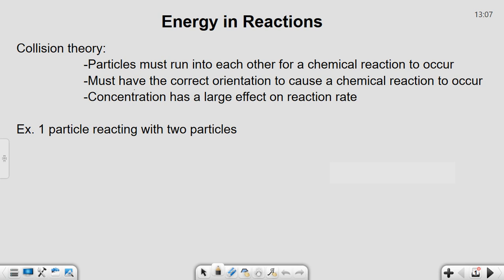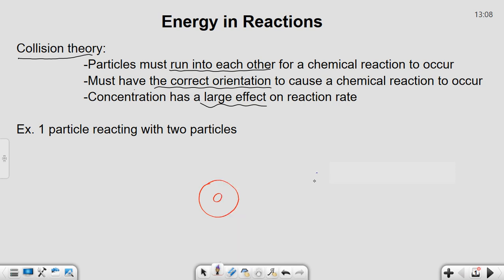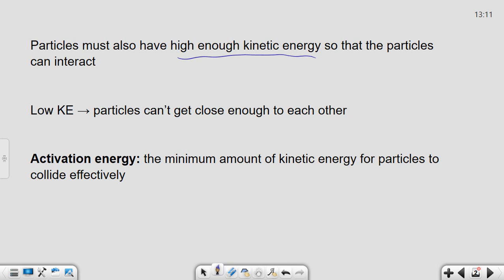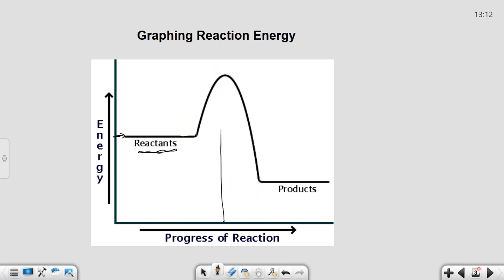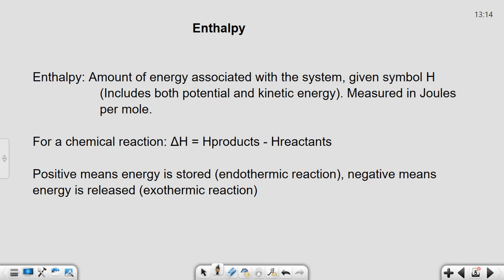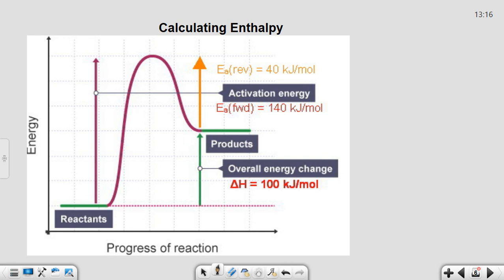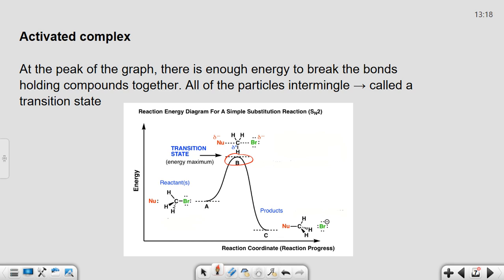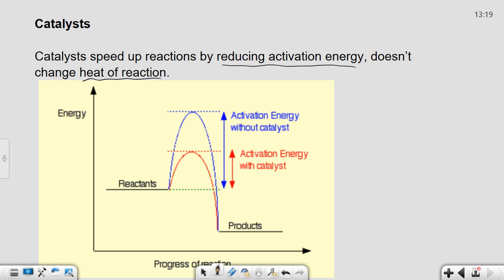Kinetics 04 - Energy In Reactions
This lesson covers energy during reactions. Includes what conditions are necessary for a reaction to take place, then looks at energy graphs including activation energy, activated complexes, enthalpy, and the effect of catalysts.